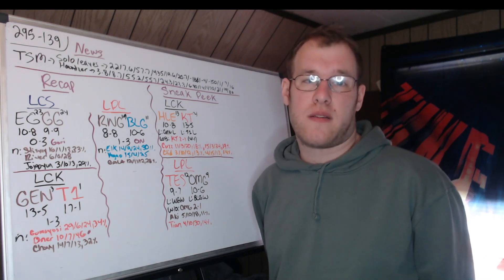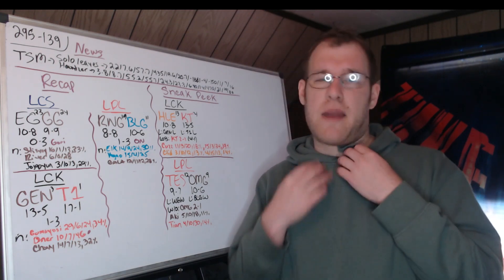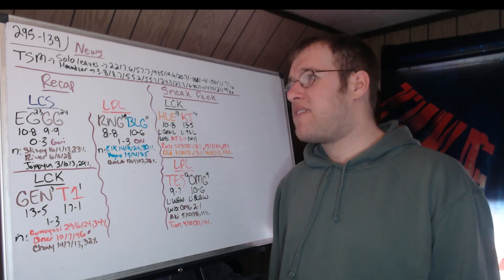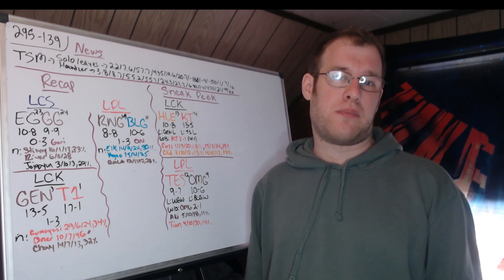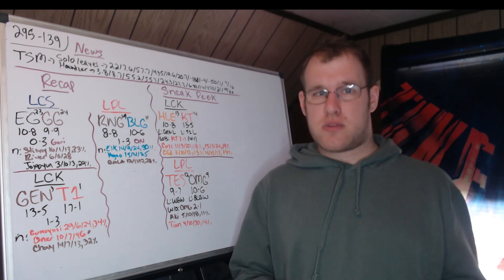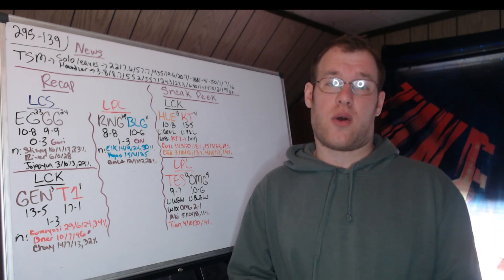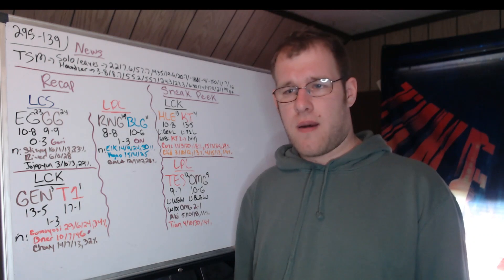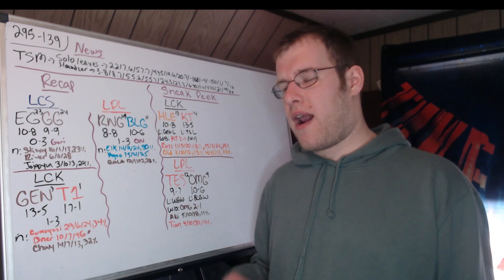Lol Esports Round Up 4/1/23 (TSM, LCS Playoffs, LPL Playoffs, LCK Playoffs)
This video recaps the news/rumors from TSM yesterday, as well as the LCS/LPL/LCK playoff series that took place in the last 24 hours. Afterwards I preview tomorrow's schedule in the LCK and LPL.
00:00 - Intro
00:15 - TSM
03:53 - EG vs GG
06:36 - GEN vs T1
10:58 - RNG vs BLG
15:25 - HLE vs KT
16:10 - TES vs OMG
17:32 - Outro